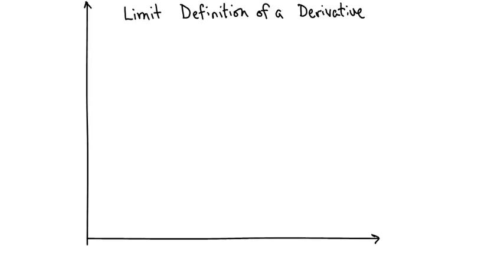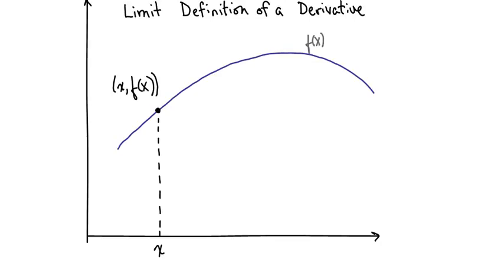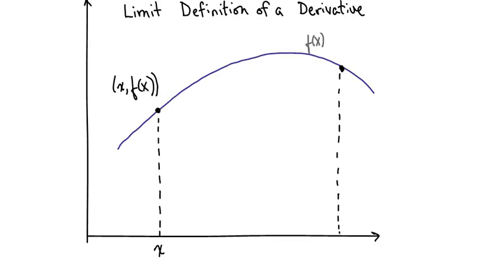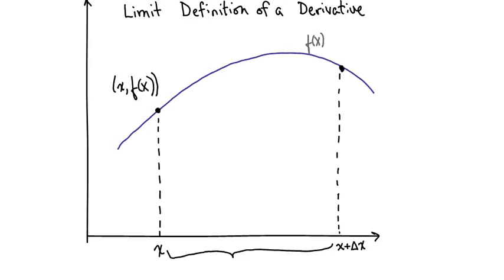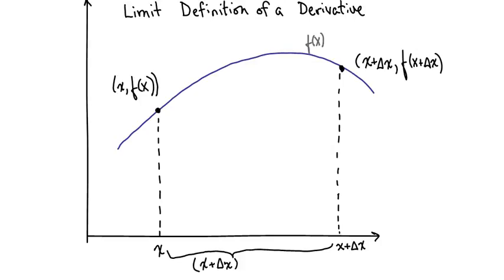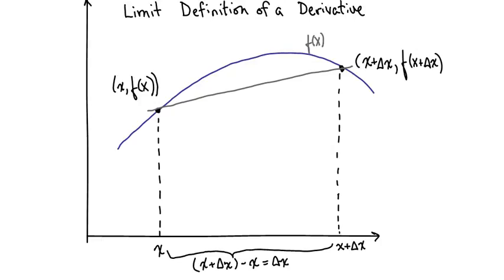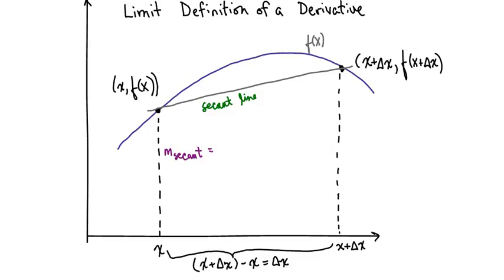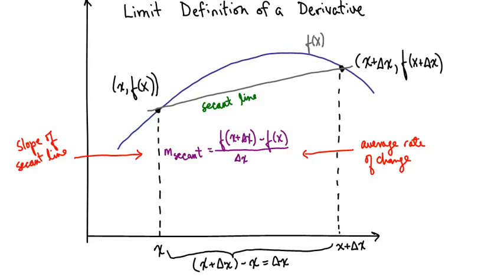LimitDefinition Pt. 1